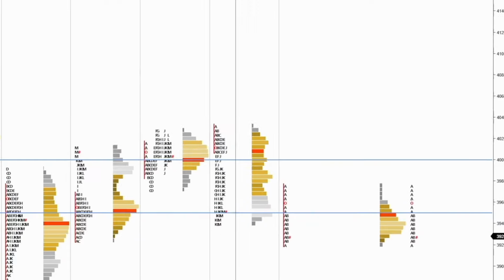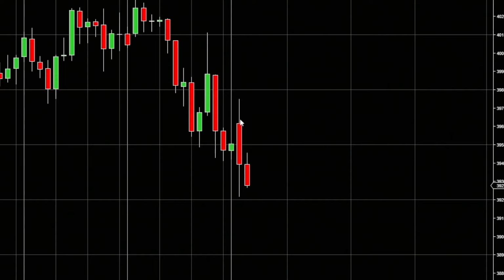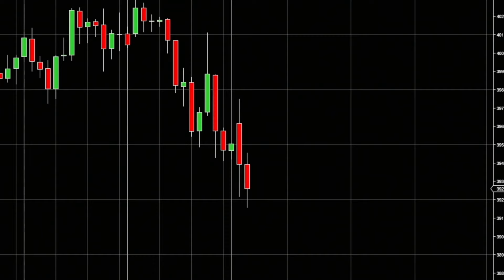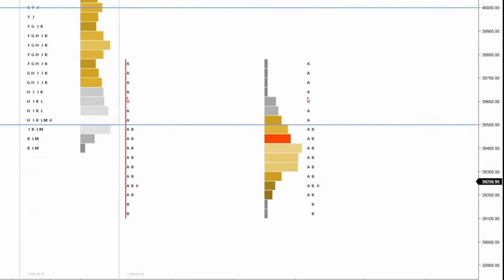What are Market Profile Charts? Why I use them?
Like everyone who discover Market profile charts for the first time, I too found them very complicated. But the real fun starts when you go beyond that initial struggle with any new concept, especially something as complex as market profile.
What many confuse though is they think market profile is complicated, but it is not. It is like learning new language, the initial period is frustrating, but once you go beyond that starting a new conversations is a piece of cake.

Membership

Software Used

My Books

All-Time Favourites

VSA Books